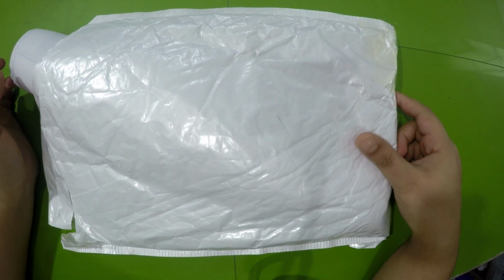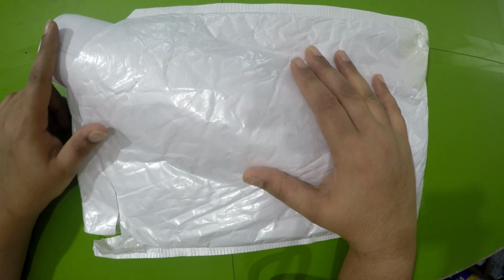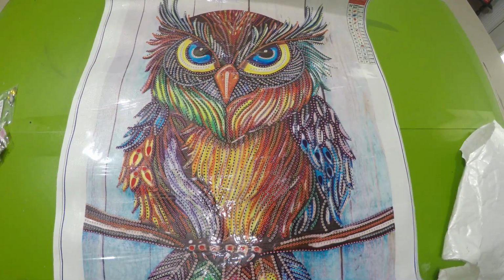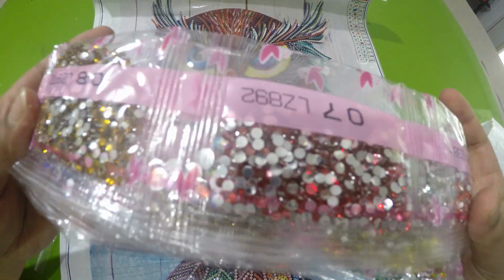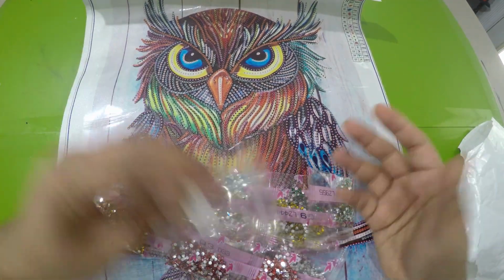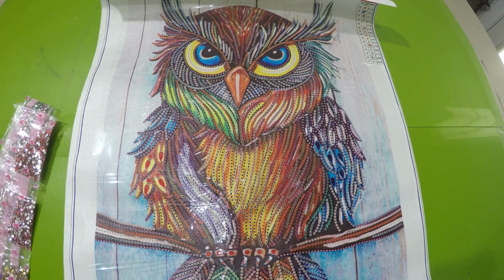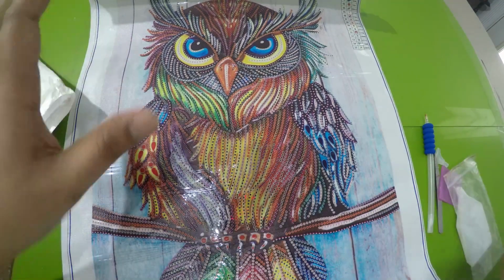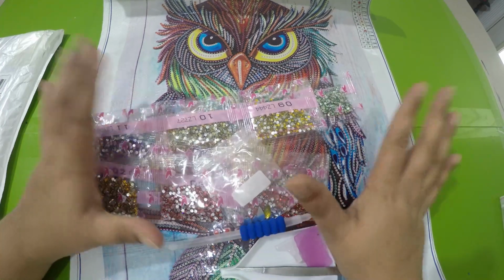Diamond Painting Unboxing Huacan - Disappointed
Today I am a little disappointed by this kit from Huacan - Aliexpress. It is a special diamond- diamond painting kit. There were only 3 different types of special diamonds. Out of which the third one is just a bigger round. I expected more from it.

Priyanka